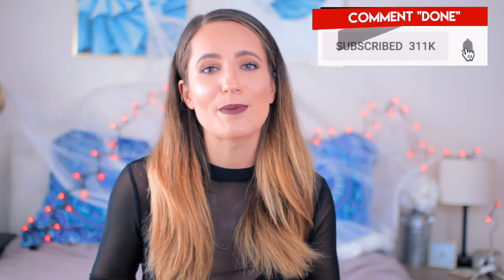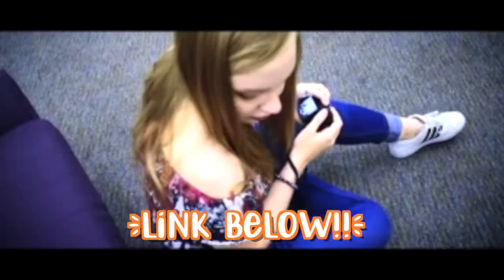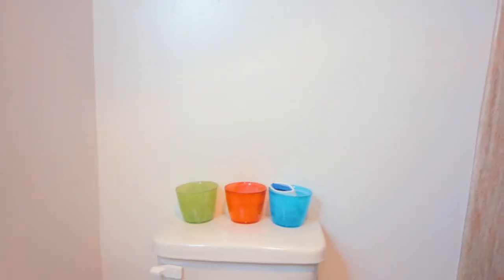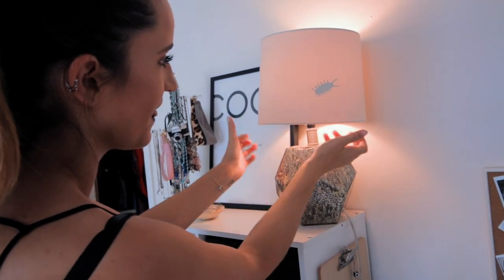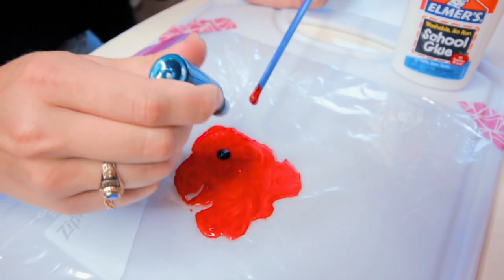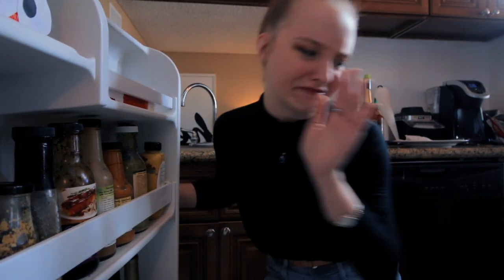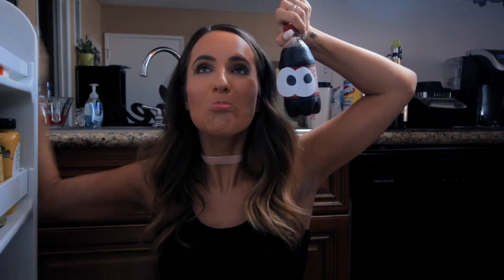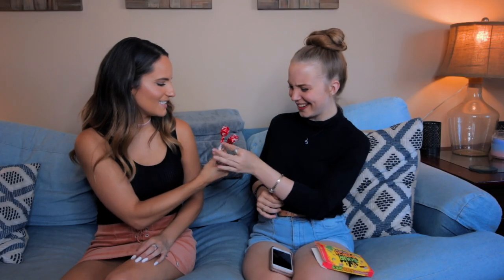7 Hilarious PRANKS You Need To Try!!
7 SCARY / FUNNY HALLOWEEN PRANKS FOR 2017!!!

Hi guys!! In today's video I'm showing you 7 really funny and creepy halloween pranks you can try on your kids, family, or friends! They are all super easy and able to be done with most items around the house. Let me know if you recreate any of these pranks! Can't wait to see :)

PRANKS!
1. Fake bug on toilet paper!
2. Fake bug cutout underneath lamp shade
3. Fake blood spatter on the floor using school glue and food coloring!
4. Turning hot dogs into fake bloody fingers!
5. Put cute googly eyes on all the food in the fridge
6. Put carrots or any vegetable into a candy box!
7. Exchange your favorite tootsie pop for a head of broccoli!

→ LET'S BE FRIENDS because I looove guys! ←

→ TRAVEL LINKS! ←